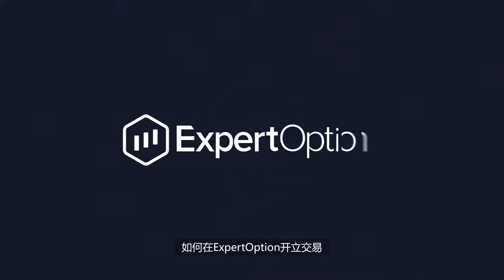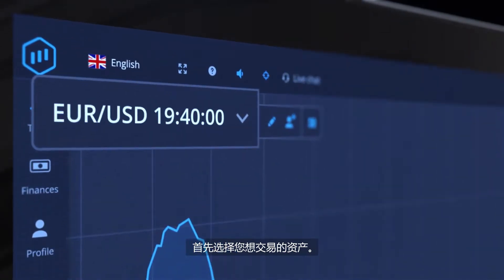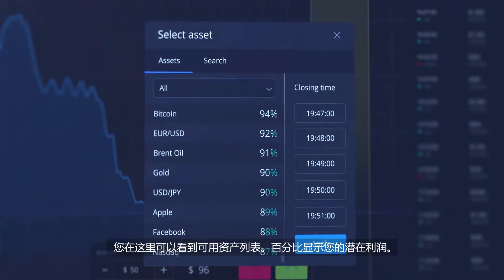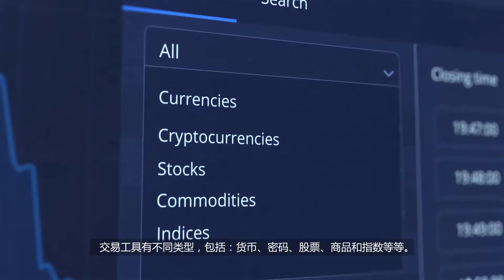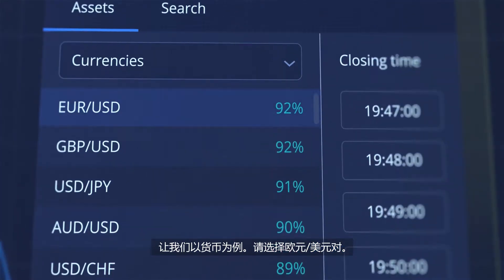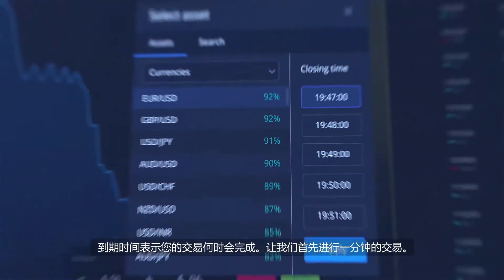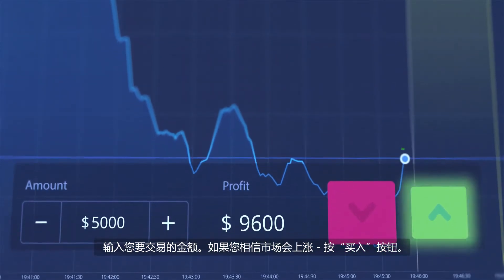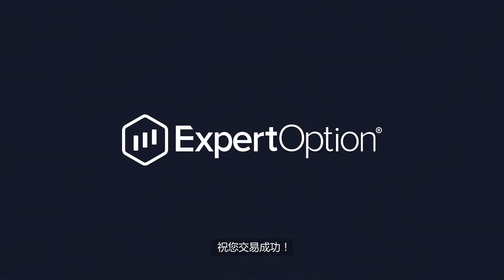如何开立交易？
在本视频中，我们将介绍如何在ExpertOption平台上开立货币、商品、股票和加密货币等类型的交易。